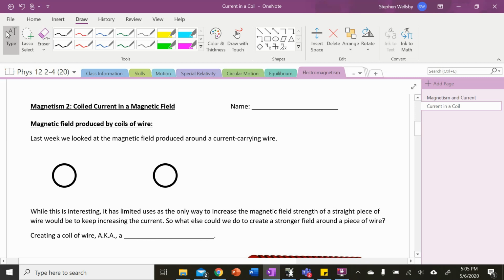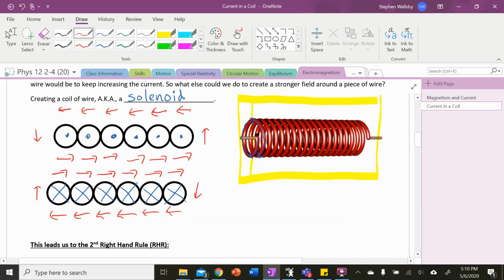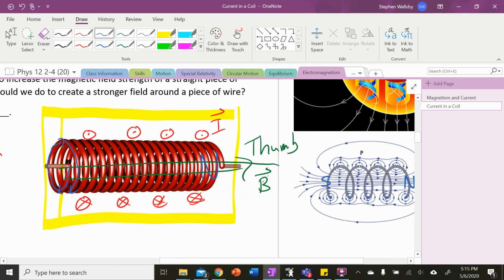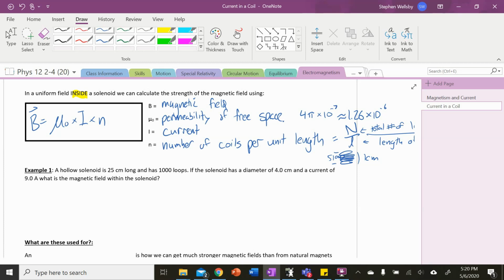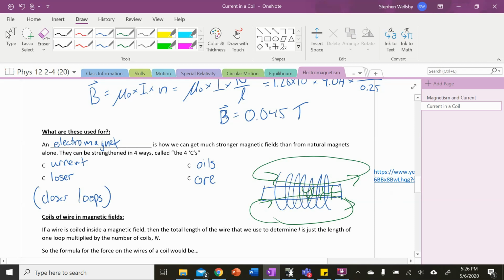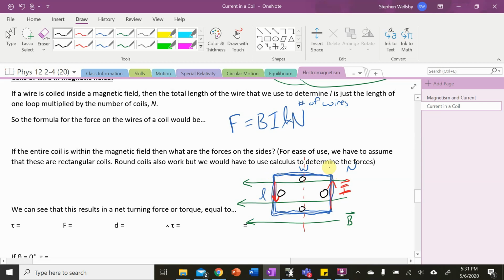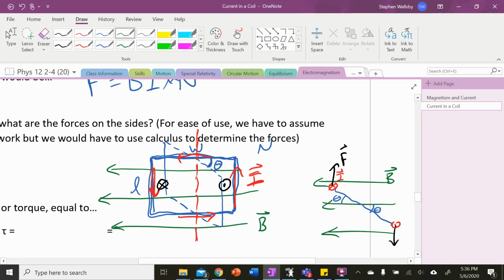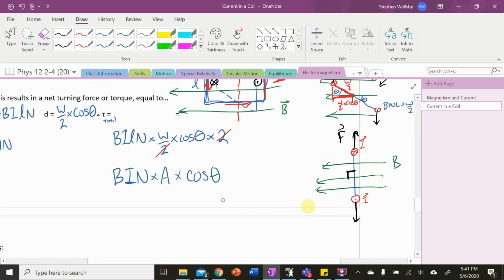Physics 12 - Magnetism 2 (May 11-15)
For Mr Wellsby's Physics 12 students. A look at the magnetic fields produced by current-carrying coils of wire, as well as the force acting on coils of wire in a magnetic field (motor effect).